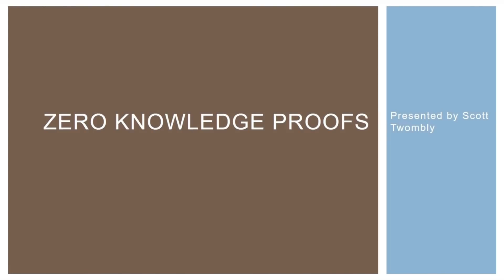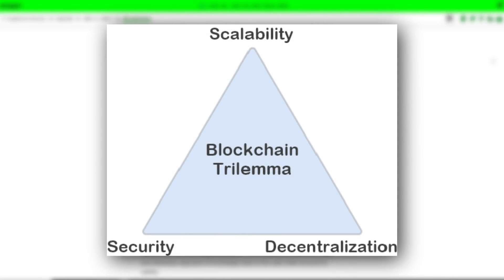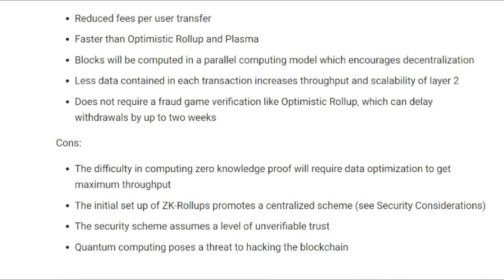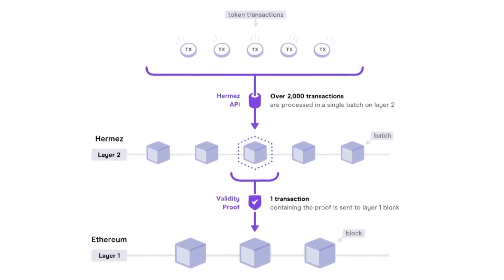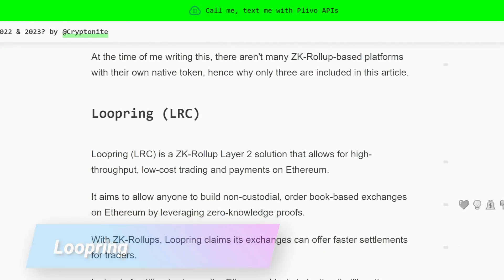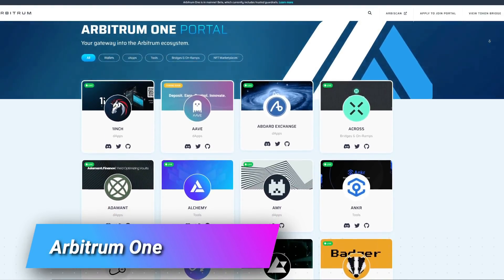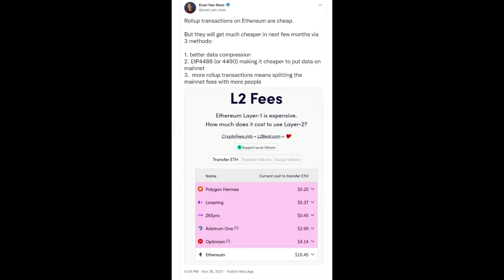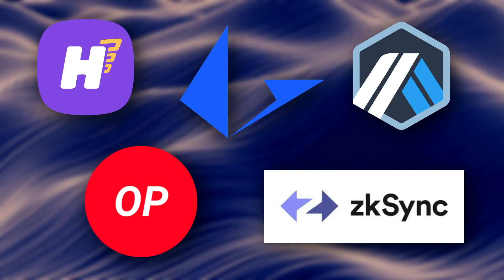ULTIMATE Ethereum Scaling Solution - ZK Rollups & Optimistic Rollups| Loopring & More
Persistent Ethereum gas fees issues and slow transactions demand immediate scaling solutions. And the most prominent solutions that have proved to cater the need are ZK Rollups and Optimistic Rollups. Zero Knowledge (ZK) proofs are a way to share information without revealing everything. They are the basis for rollups called ZK Rollups that help Layer 2 protocols take some of the pressure, time, and pricing off of the bloated Ethereum blockchain. Ethereum’s gas fees are so high, that it’s almost impossible to move small amounts of money without using Layer 2 solutions like ZK Rollups and Optimistic Rollups.

So in this video, we look at Hermez (who is now part of Polygon), Loopring, ZK Sync, Arbitrum One, and Optimism to look at the advantages and disadvantages of using ZK Rollups. See why these are becoming popular Ethereum L2 solutions.

⏱️ TIMESTAMPS
0:00 Intro to ZK Rollups
3:01 Pros and Cons
4:29 Hermez Network HEZ
5:59  Loopring LRC
6:33 zkSync
7:22 Arbitrum One
8:09  Optimism

🚀 FREE CRYPTO PROJECT EVALUATION CHECKLIST
Use this checklist to help you with the research and due diligence process for any crypto project.